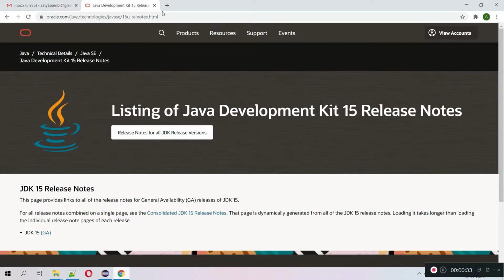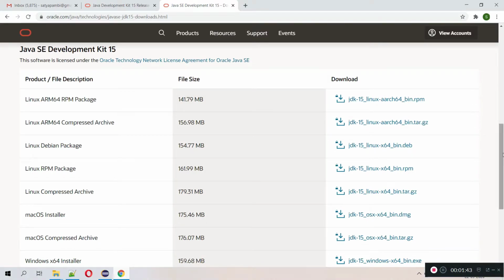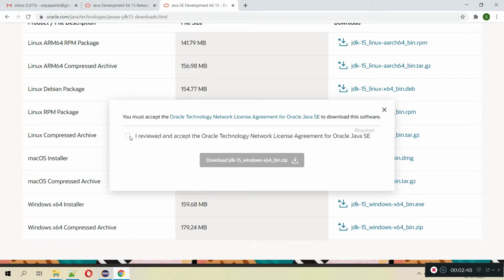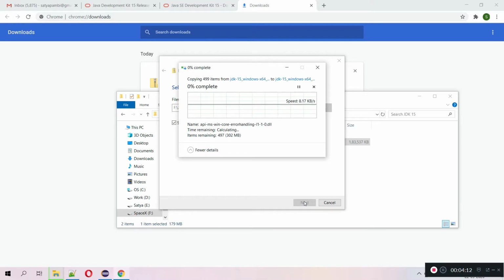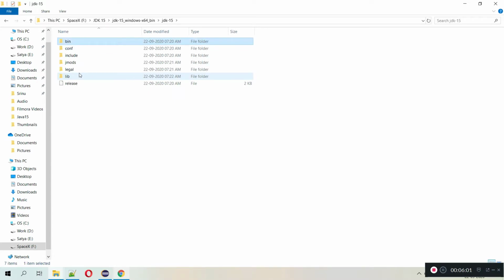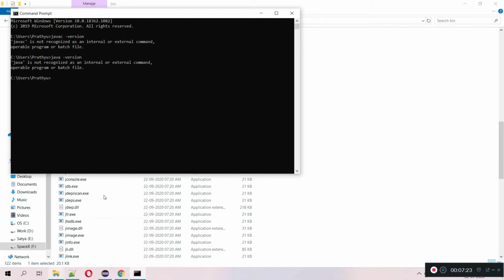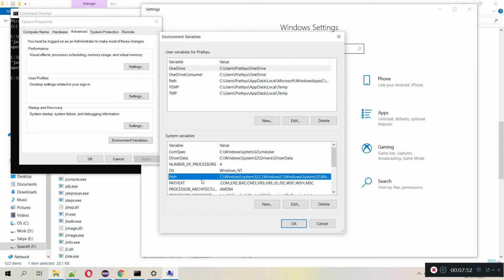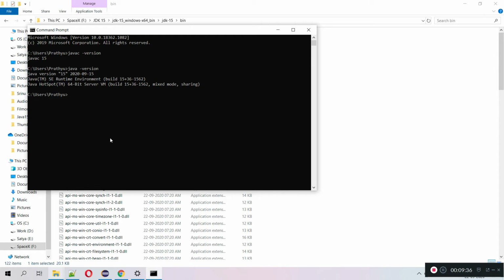JDK 15 Download | JDK 15 Installation | Setup your Java JDK without a installer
This video explains how to install your java JDK 15 into your windows 10 laptop or desktop without using installer way.

also explains how to set path and JAVA_HOME and
How to check your compiler and Java versions in cmd?